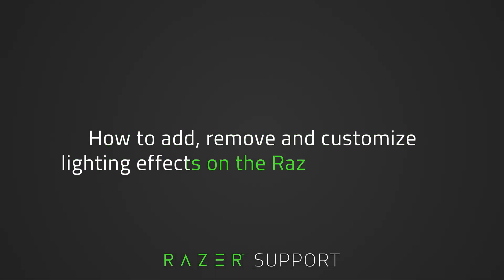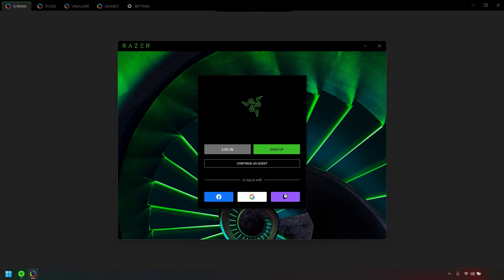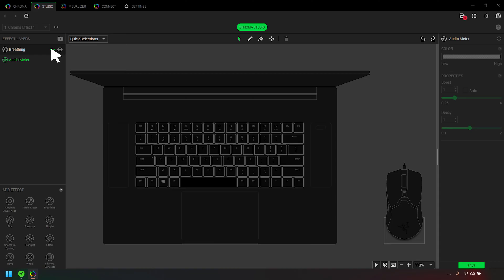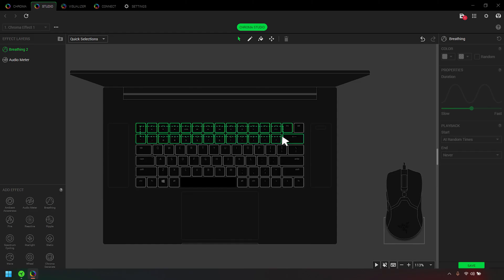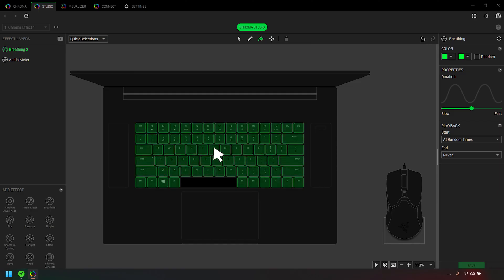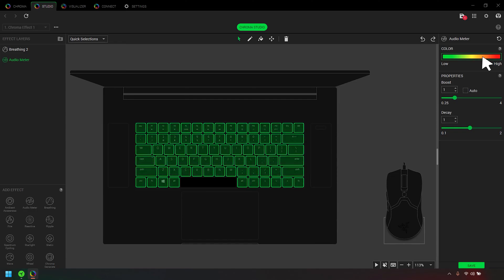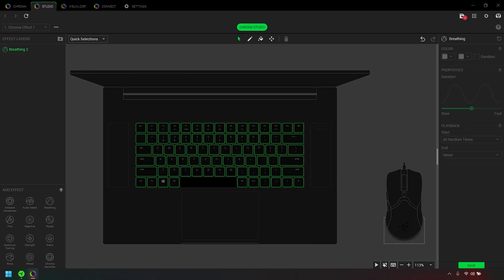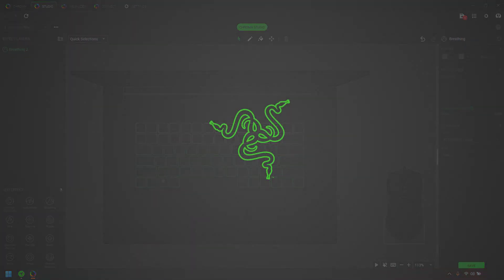How to add, remove and customize lighting effects on Razer Chroma app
This video will show you how to add, remove and customize lighting effects on the Razer Chroma App.